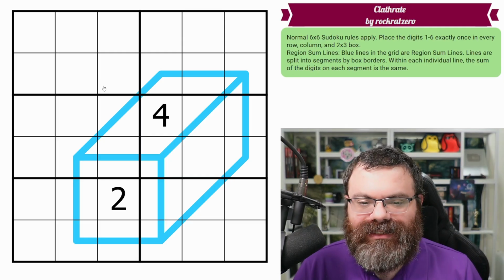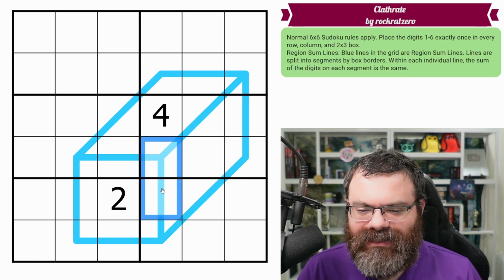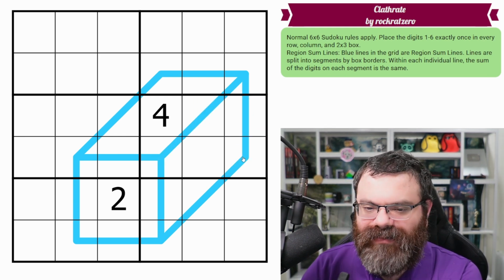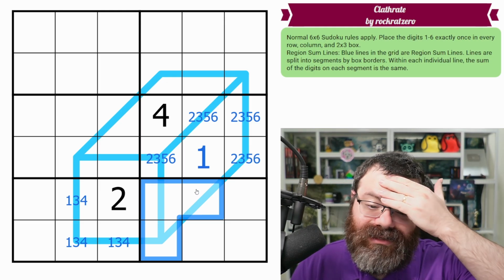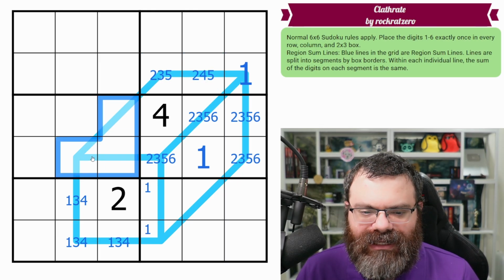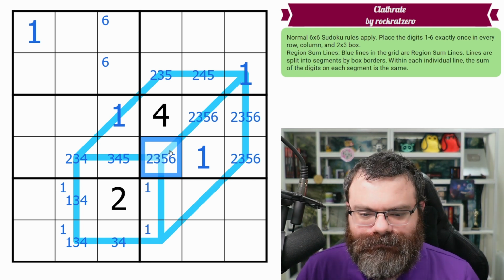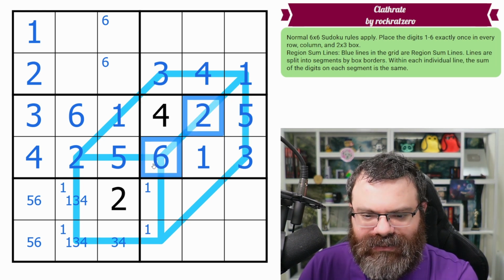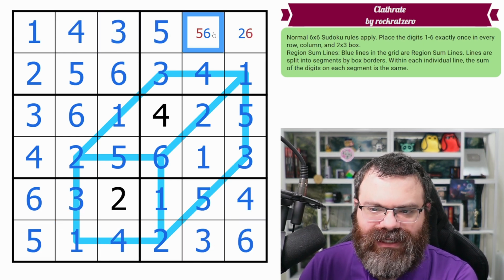Sudoku Adventure #629 - "Clathrate" by rockratzero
0:00 Rules
1:30 Solve